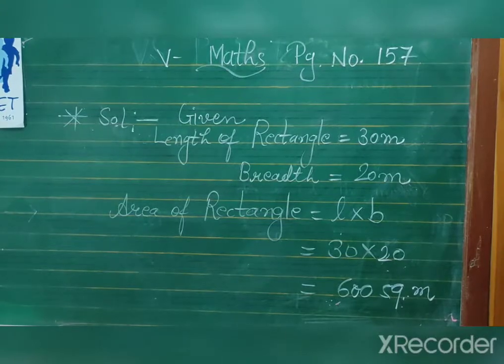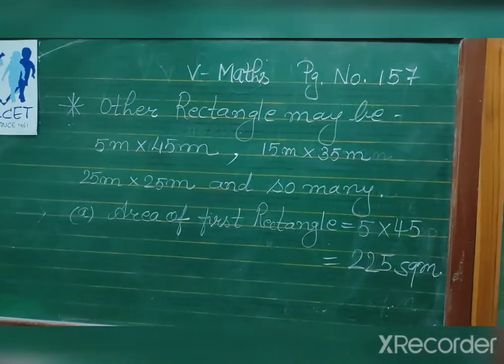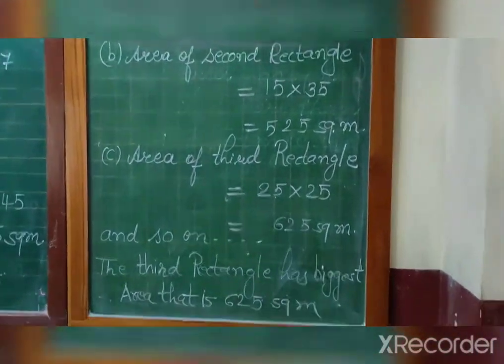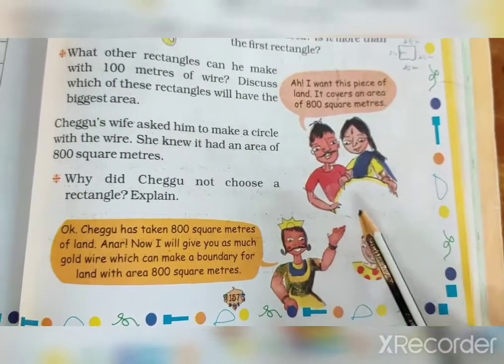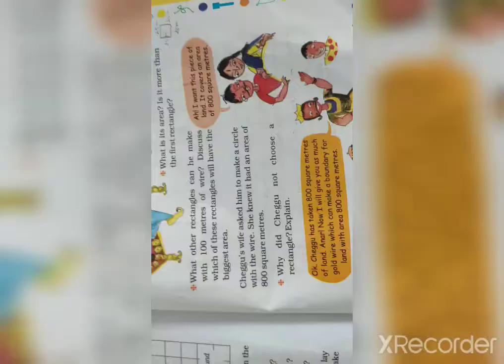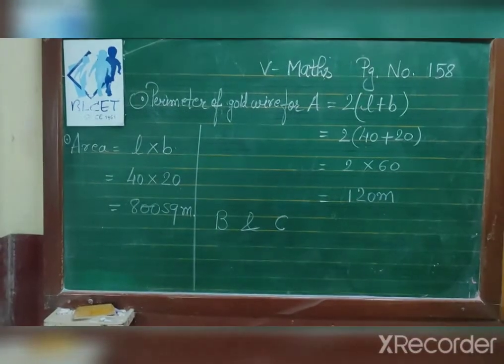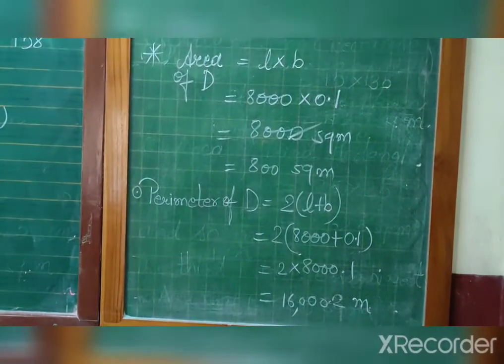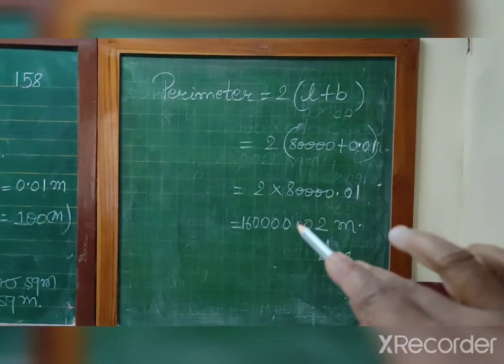Fifth Maths 25 Feb